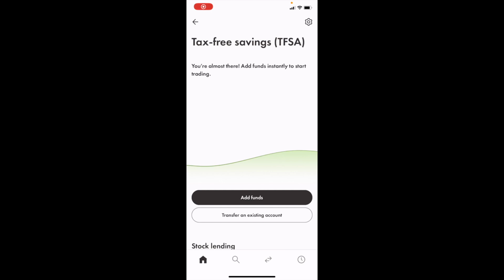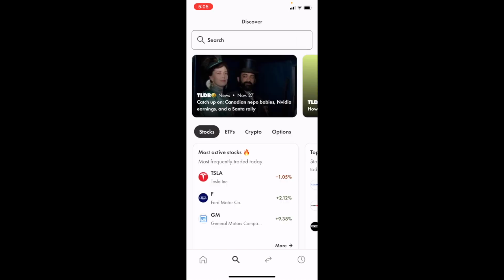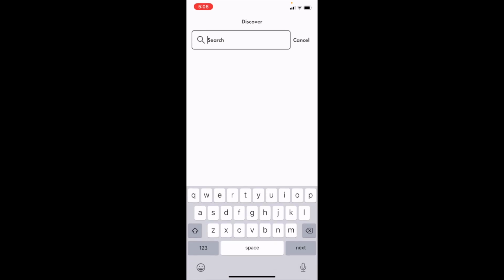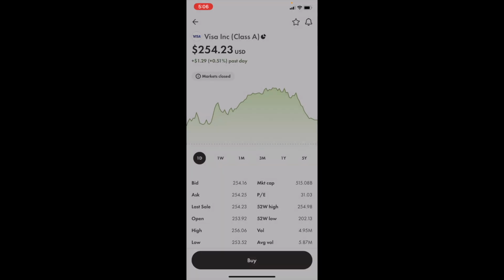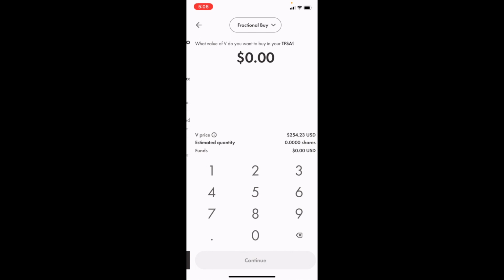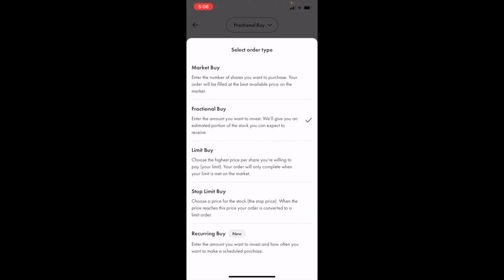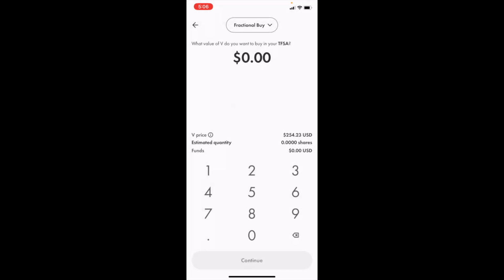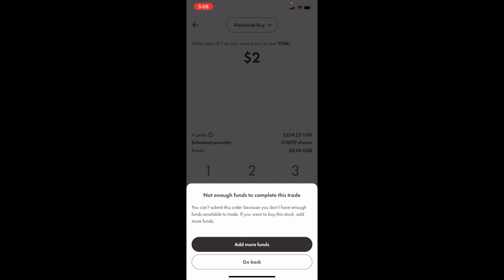How To Buy Visa Stock In Your TFSA In Canada (V) | Step By Step Guide - Wealthsimple Tutorial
Learn how to invest in Visa (V) through your TFSA in Canada with this detailed Wealthsimple guide. Perfect for Canadian investors looking to diversify their portfolio with a leading global payment technology company. This step-by-step tutorial simplifies the process of buying Visa stock in a TFSA, making your investment experience with Wealthsimple both efficient and rewarding.

Step 1: Set Up Your Wealthsimple Account

Create an Account: If you're new to Wealthsimple, start by signing up on their website. Follow the registration process.
Verify Your Identity: Complete the KYC (Know Your Customer) process, a standard requirement for financial services in Canada.

Step 2: Open a TFSA Account

Select TFSA Option: In your Wealthsimple account, look for the option to open a TFSA.
Understand TFSA Benefits: A TFSA in Canada offers tax-free earnings, which is beneficial for stock investments like Visa.

Step 3: Fund Your TFSA

Transfer Funds: Deposit the amount you wish to invest from your bank account to your Wealthsimple TFSA. Remember the annual TFSA contribution limits.

Step 4: Search for Visa Stock

Find Visa (V): Use the search function on the Wealthsimple platform to locate Visa stock, listed as V.
Research Visa Stock: Utilize Wealthsimple’s resources to review Visa’s stock performance, recent news, and expert analysis.

Step 5: Invest in Visa Stock

Buy Shares: Decide on the number of Visa shares you want to buy. Wealthsimple may offer whole or fractional shares.
Confirm Your Purchase: Review your transaction details carefully before finalizing your purchase.

Step 6: Manage Your Investment

Monitor Stock Performance: Regularly check the performance of your Visa stock within the Wealthsimple platform.
Align with Investment Goals: Consider how Visa fits into your overall investment strategy and risk tolerance.